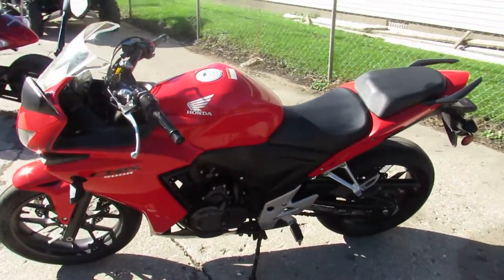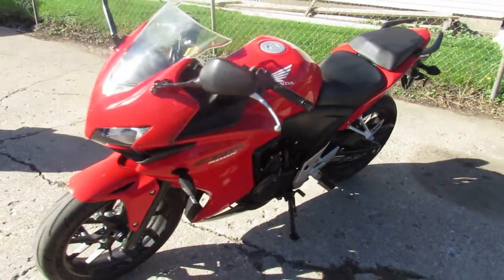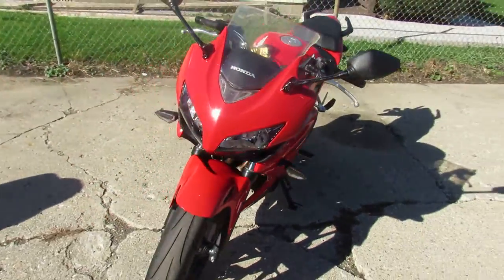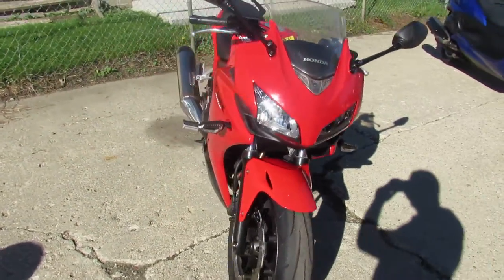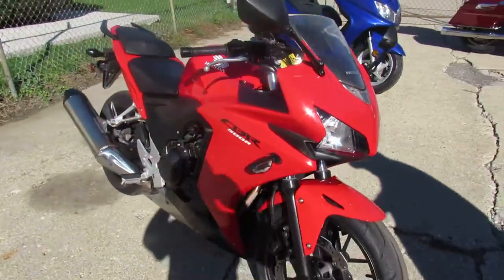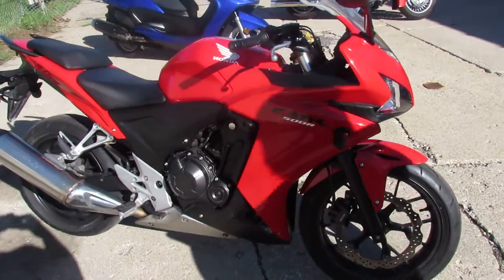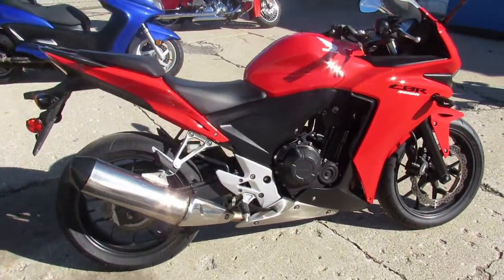2013 HONDA CBR500R FOR SALE U5975